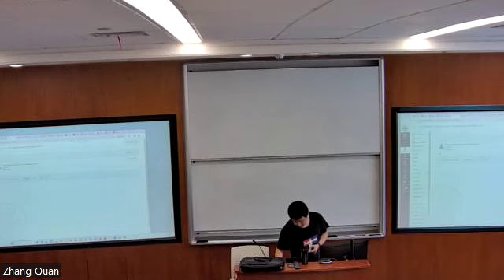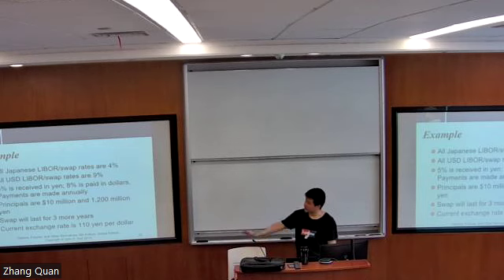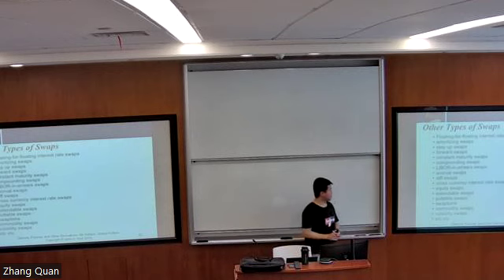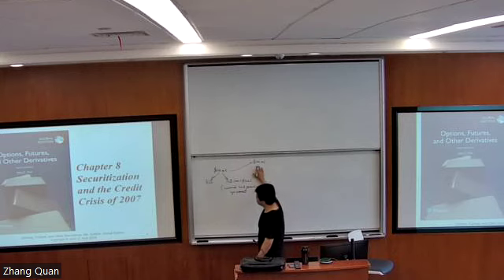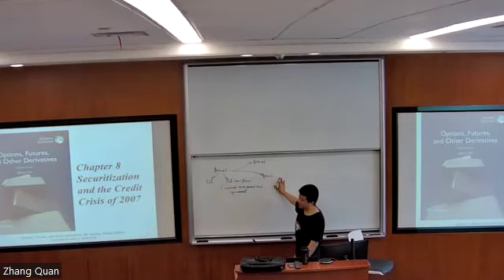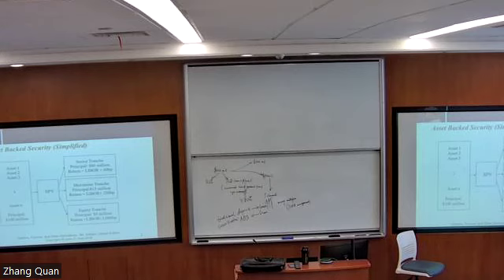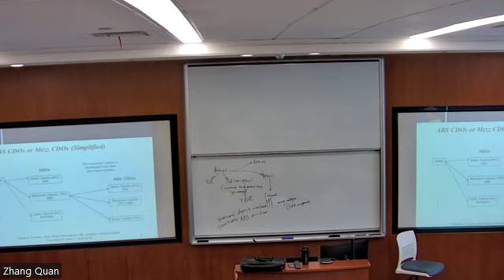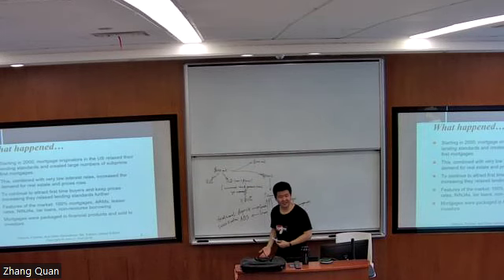Record for FIN3380, Conclusion of Futures and First half of Financial Crisis